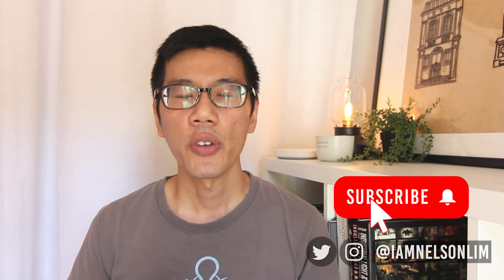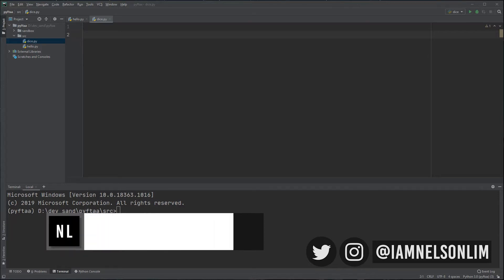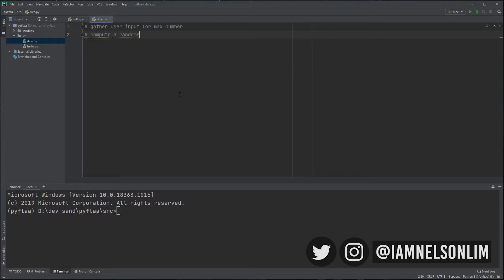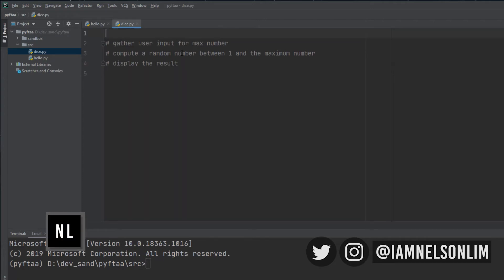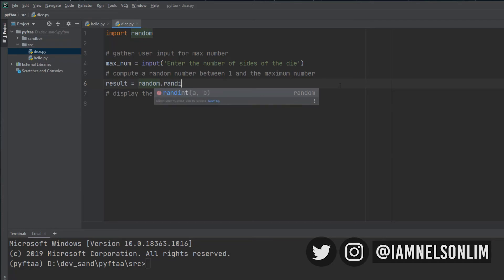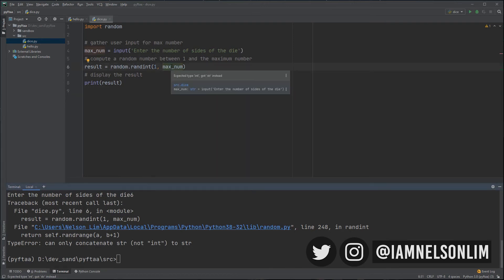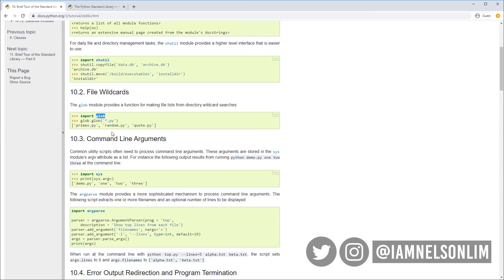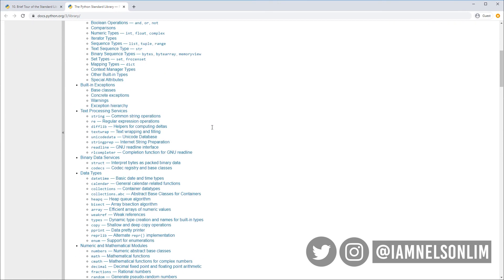How to use Modules and Pseudo Code #11 - Python for the Anxious CG Artist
In this post I will show you how to leverage python modules and pseudocode to start developing your first python script as a CG artist. In the process, I'll also drop some best practices to configure your PyCharm IDE to help you code faster and smarter.

Sign up for my FREE Insider's Newsletter for More Tips and Insights

This series does not assume you have any prior programming knowledge.

If you are joining us in the middle of this series, the series was designed to be taken step by step.

The Python Standard Library has so many more interesting modules to import and use, don't forget to check them out. math, datetime, os, shutil, glob, zipfile